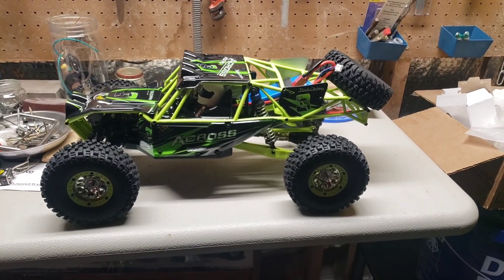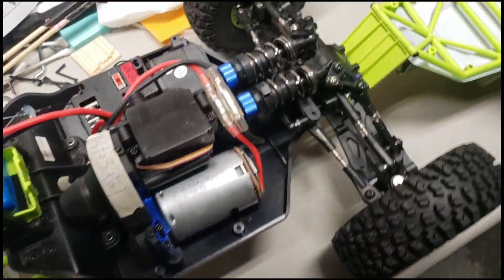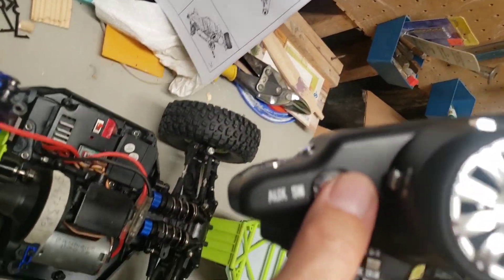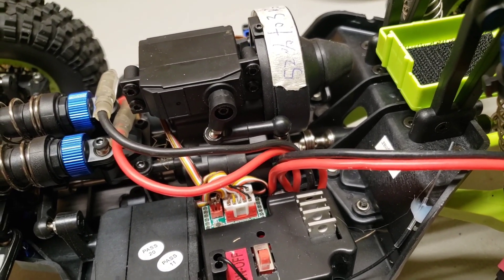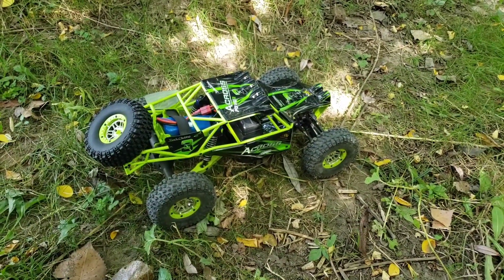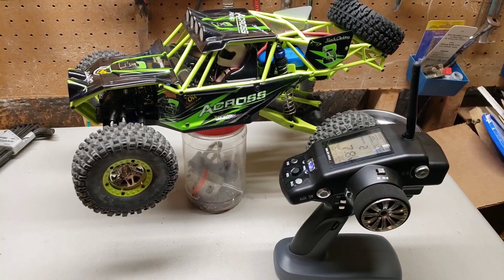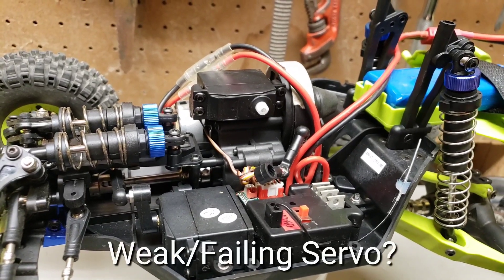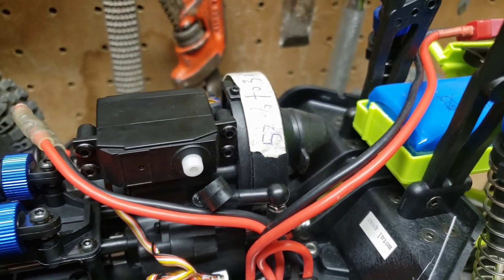First look: WLToys 10428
This video was filmed in September 2020 afte purchasing, after purchasing the 12428 2 year prior. Since then I've purchased 4 other RC of different brands, sizes and capabilities.

Throughout the process I have learned a lot, met new people and had fun along with some trials and tribulations.